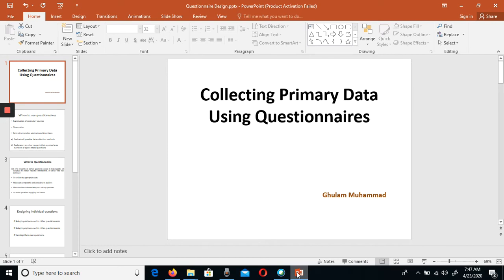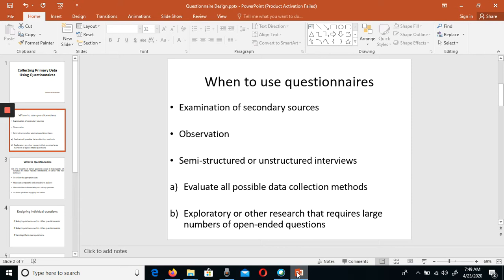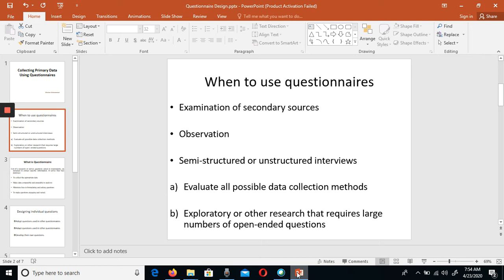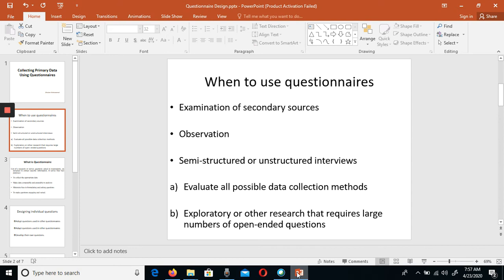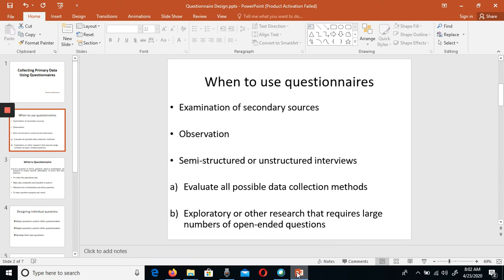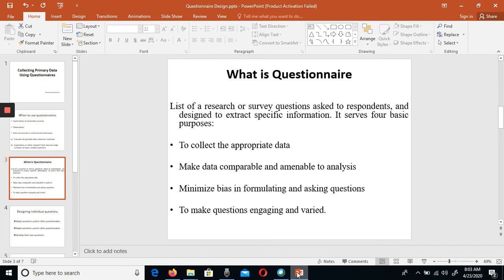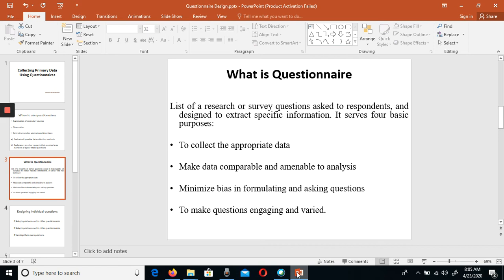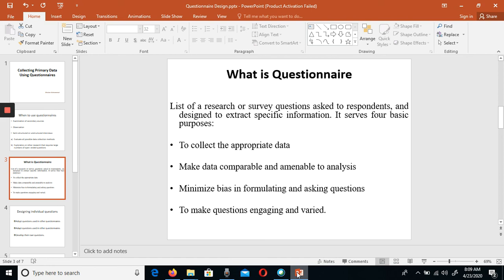What is Questionnaire| Where we use Questionnaire